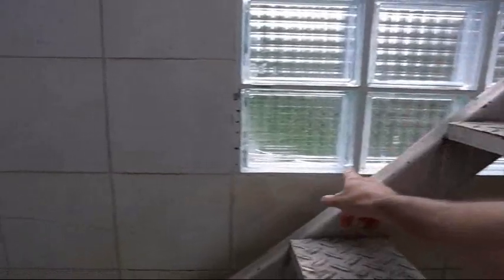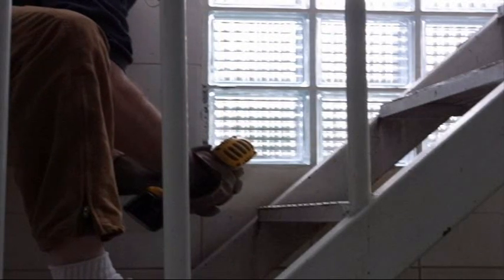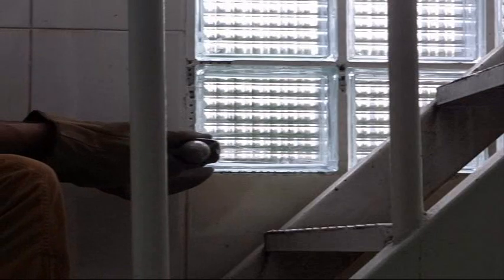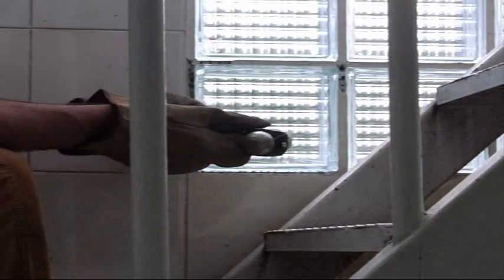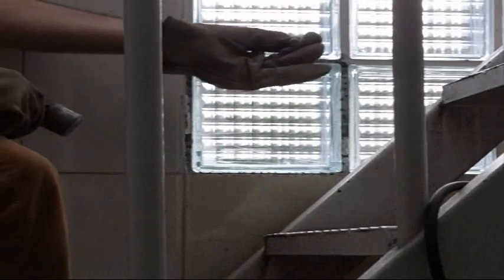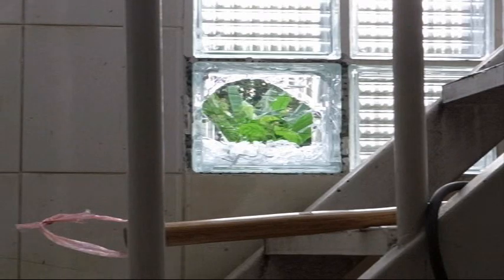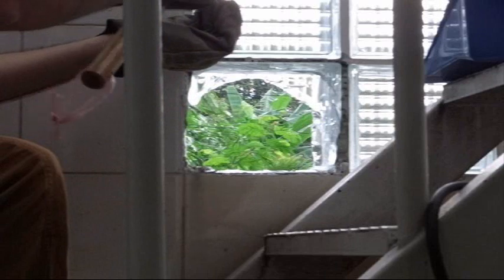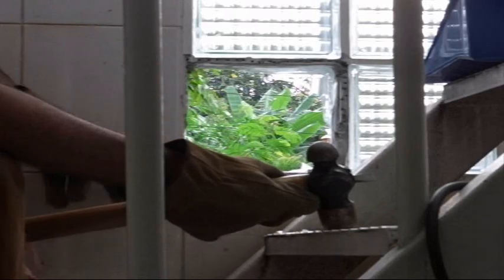Glass Block Repair - Removing One For Replacement (Updated Video Available)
REMOVING A CRACKED GLASS BLOCK FOR REPLACEMENT.
I've never done this before, so it's an experiment - repeat at your own risk!
(Use proper eye, face, ear, hand... protection.  This creates thousands of sharp glass pieces.)
(1) I drilled the mortar around the cracked block I was removing with a 2 mm bit (1/8") at about 1 cm (half inch) intervals.  First step in weakening the attachment to the surrounding blocks / wall.
(2) Then chiseled lightly between drilled holes to remove the cement.  Glass expands when it breaks, so this step was to give the block expansion room so it would not expand and crack the surrounding blocks and tiles when I break it.
(3) Chiseled inward towards the center of the block I was removing, away from the things I wanted to protect.  If the chisel wants to wedge or stick in cracks you are making, you're driving it in too far and the glass blocks will likely break.
(4) Prepared the hole by removing old mortar to receive the new block.
(5) Swept up 4 times (and am still finding broken glass!)

Taping over the block would have helped contain the glass shards.